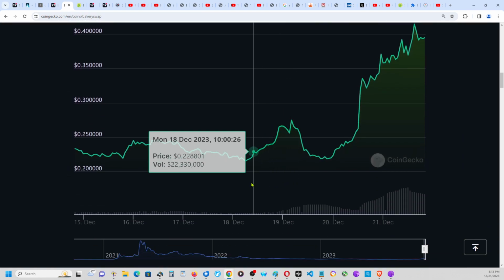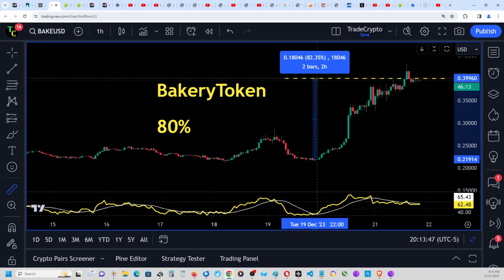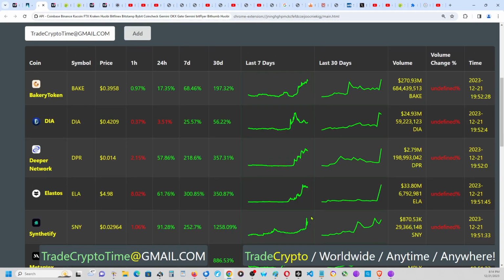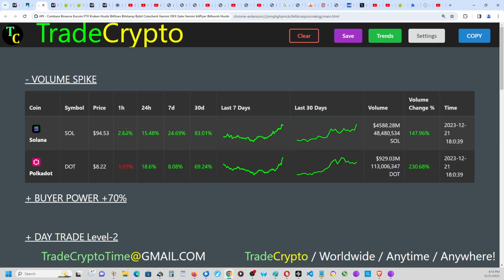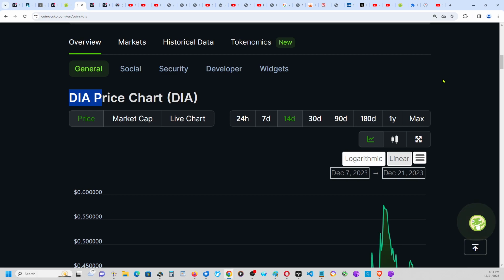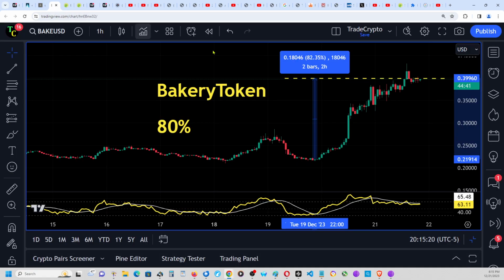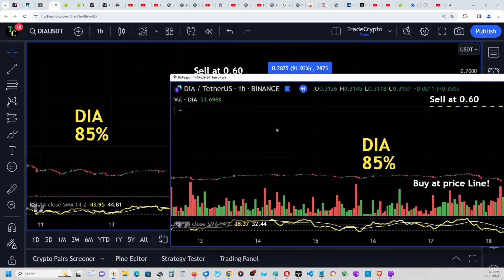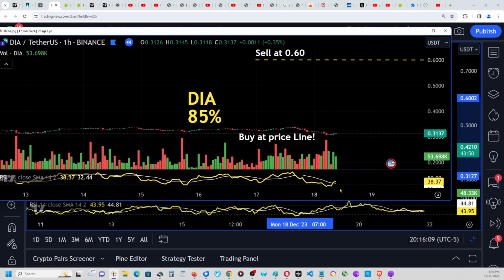Trade Crypto PUMP 63K Profit 🤣 DIA BakerySwap Deeper Network Elastos Synthetify Metaplex Solana DOT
Welcome to Trade Crypto, i am Daniel software engineer full time crypto trader. I have over 11 years experience in day trade NASDAQ stocks.I developed a software crypto tracker Trade Crypto TC to alert me trades before the price pump. My software calculates buyer power + volume spike tracking crypto market 24/7 timing upside price action providing me great returns.
FOLLOW MY TRADES AND MAKE HUGE RETURNS!

👉 Ask me the about the Free Platform to trade and save $720 bucks per year!
👉 I use this platform to make videos of trade recap for private list members and educational purposes for public. I don't offer any trade signals by these videos.
👉 The software calculates Buyers X Sellers + VOLUME . We day trade altcoins pumps and swing trade the main Cryptos Bitcoin Ethereum Shiba BNB XRP Cardano Dogecoin Polygon Solana Polkadot Litecoin Tether USDT
👉 We can trade for you, and provide 15% ROI a week !

Trade Crypto / Worldwide / Anytime / Anywhere